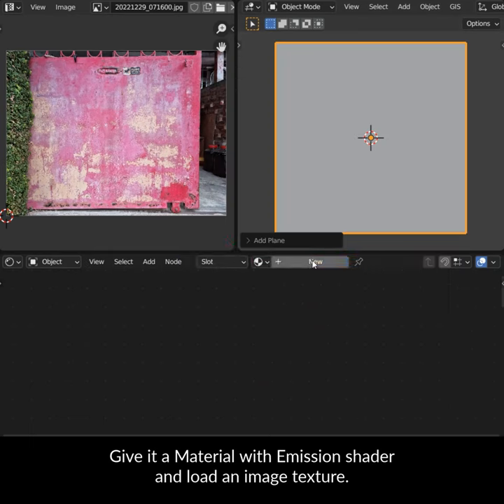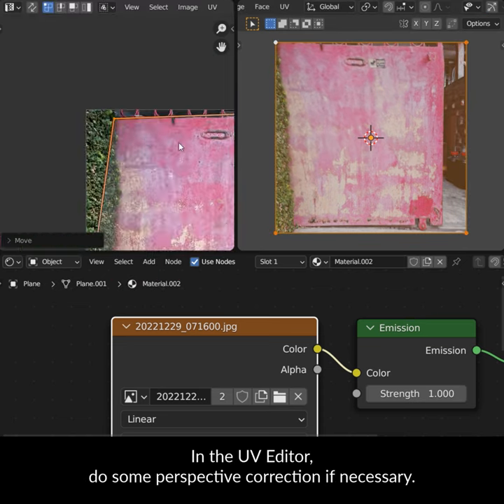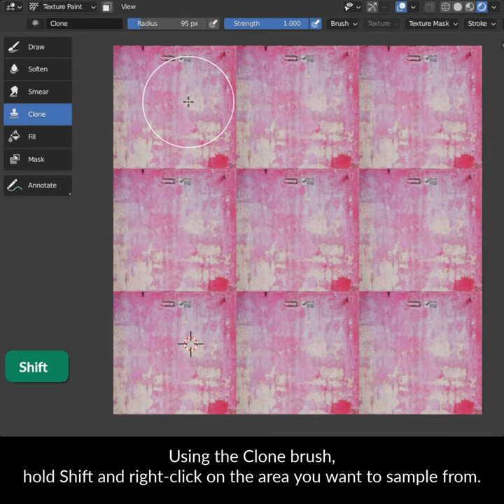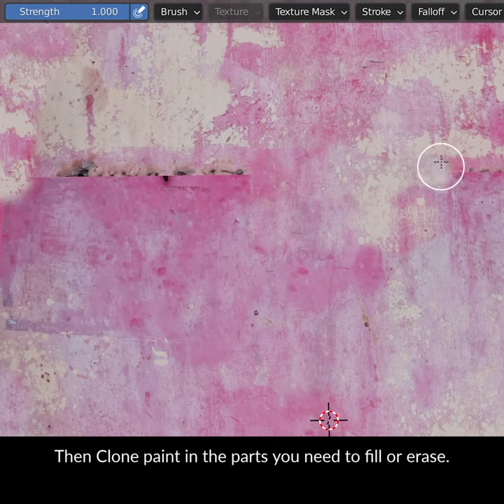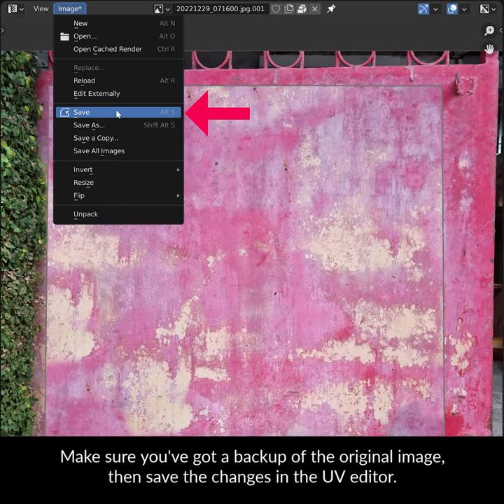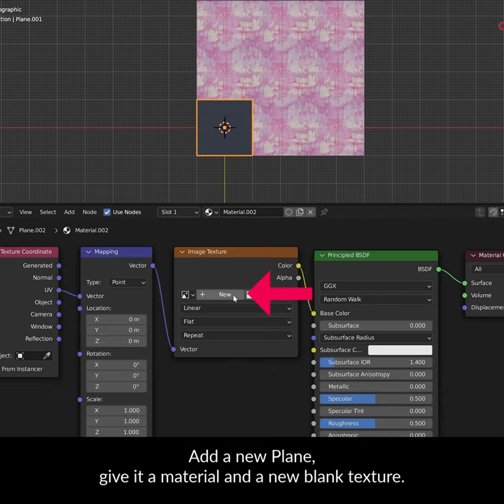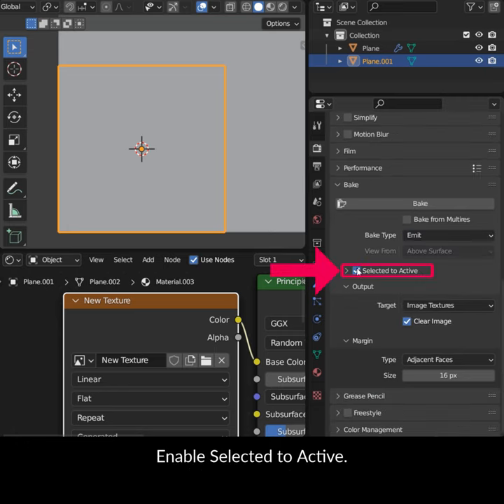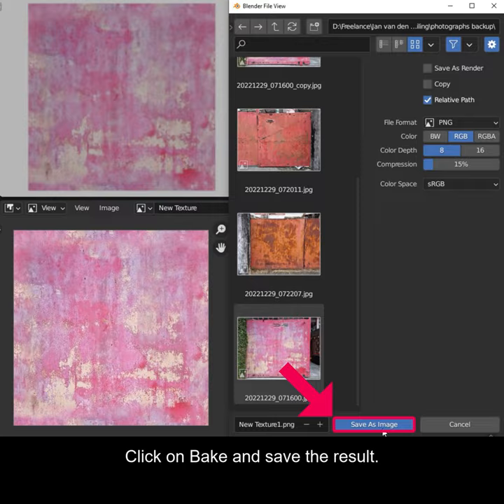Blender Secrets - Seamless Tiling Textures from Photographs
It’s fun to take photographs of interesting looking textures and turn them into materials. For exaple I made a lot of photographs of old weathered painted metal doors in Taiwan with the purpose of turning them into cool textures. In this video we look at making one of these photographs seamlessly tiling for use on 3D models.